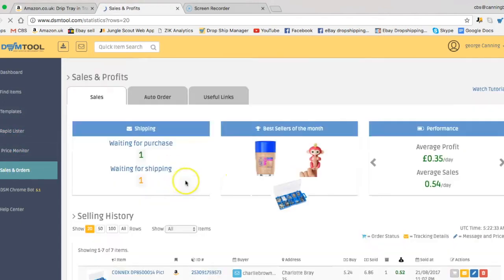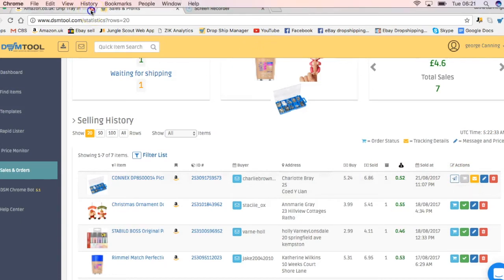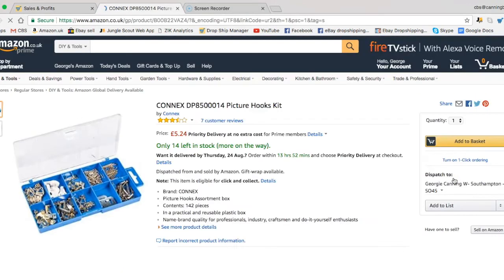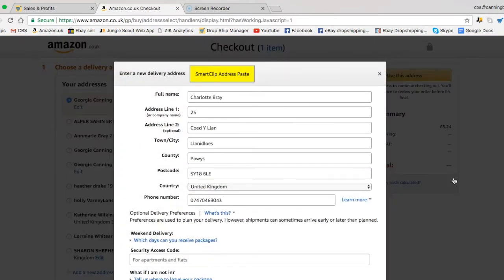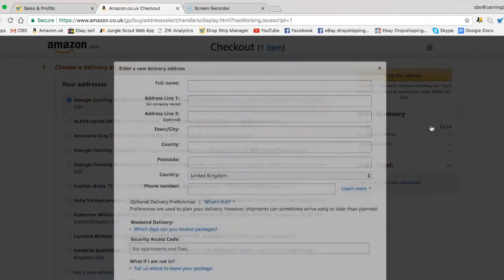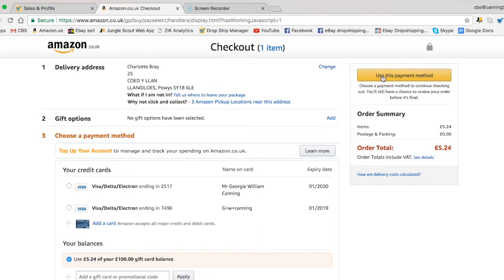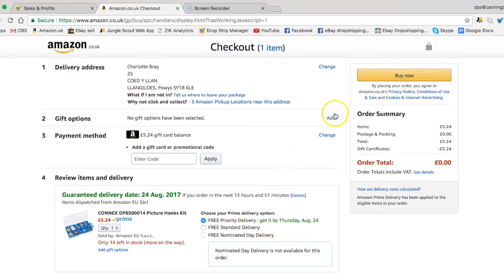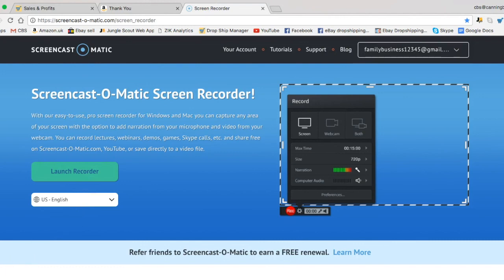DSM auto ordering tool for Amazon.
Step by step ordering process for DSM, drop shipping manager too) on Amazon